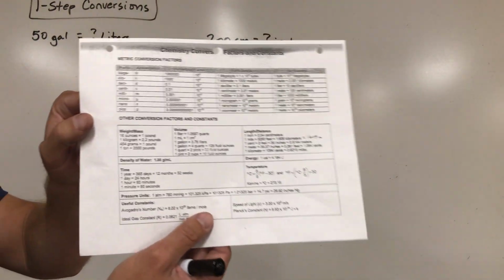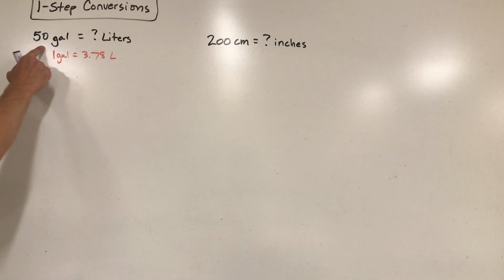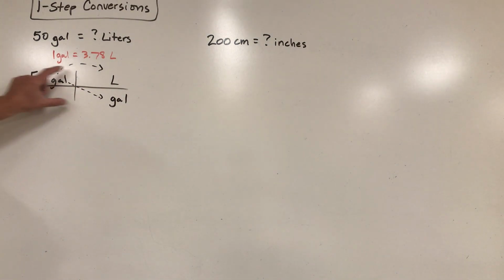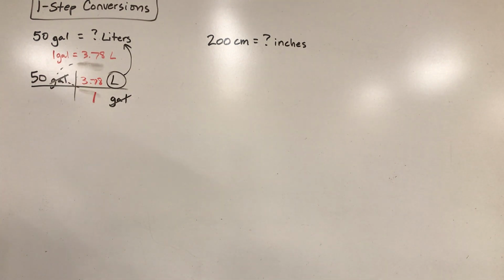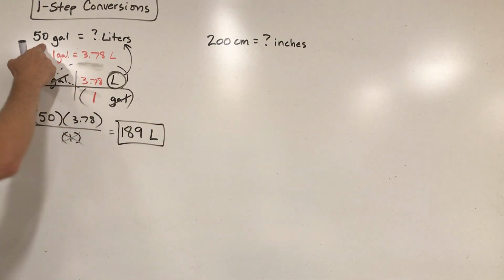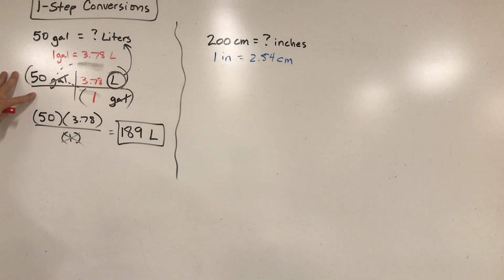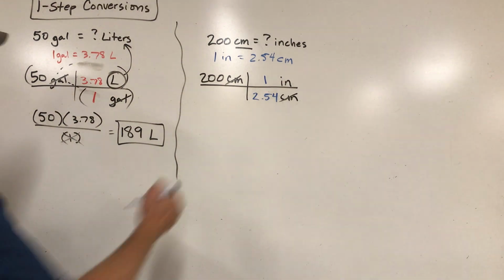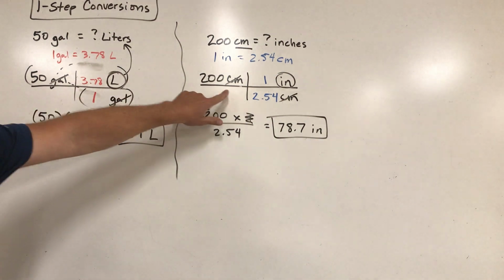1 step conversions